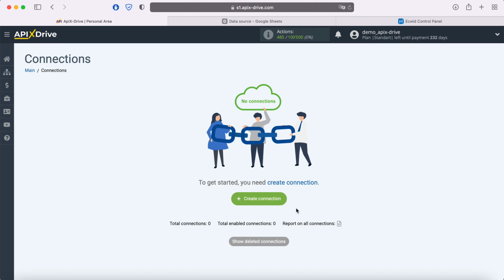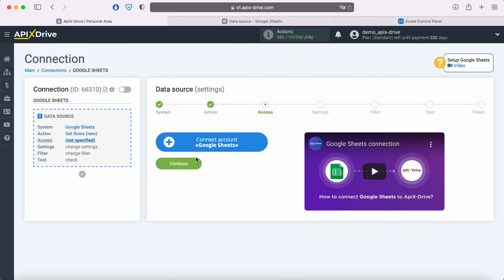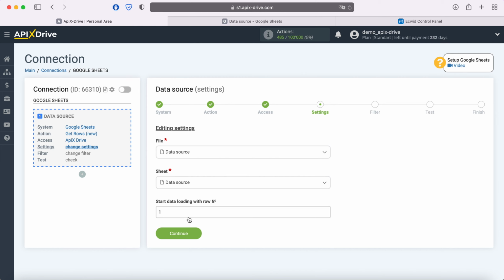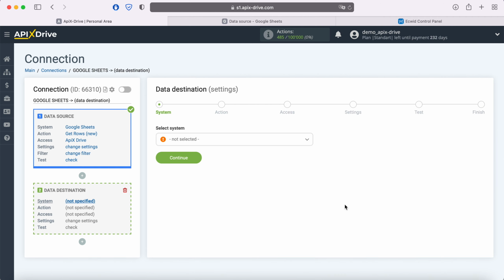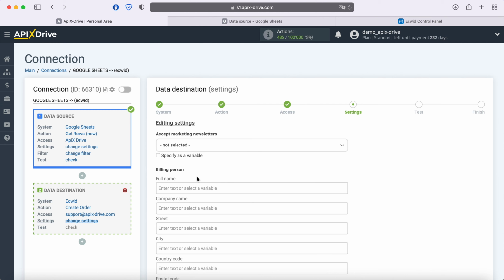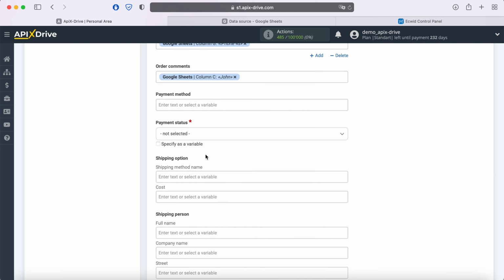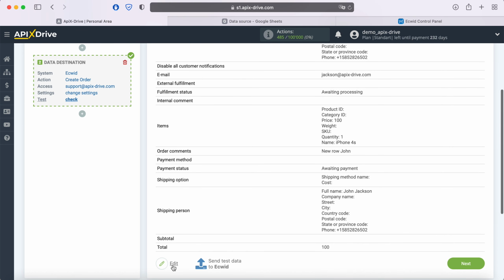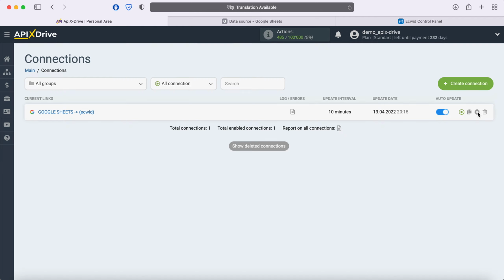Google Sheets and Ecwid Integration | How to Get new row from Google Sheets to Ecwid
How to Get new row from Google Sheets to Ecwid? Integrate Google Sheets and Ecwid whith ApiX-Drive

In this video tutorial, we will learn:
✓ How to connect Google Sheets and Ecwid
✓ How to Craate Order from Google Sheets to Ecwid

【Video Navigation】
0:00 - Introduction
0:32 - Setting up Google Sheets as a Data Source
2:06 - Setting up Ecwid as a Data Receiver
4:43 - Setting up auto-update

➤  Steps to connect Google Sheets and Ecwid
1. Link your Google Sheets and Ecwid account with ApiX-Drive
2. Select Google Sheets as your data source App and 'Get new row' as your action
3. Select Ecwid as your data receiver App and 'Craate Order' as your action
4. Map Google Sheets fields to relevant fields in Ecwid
5. Turn your integration on auto update.